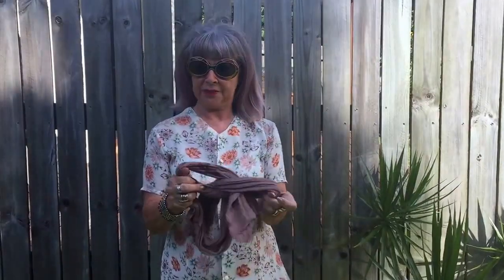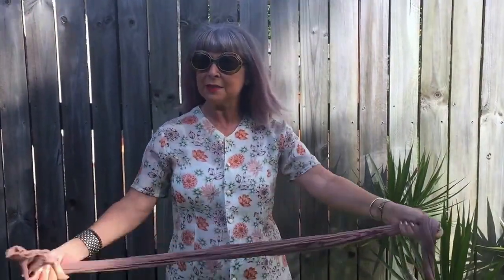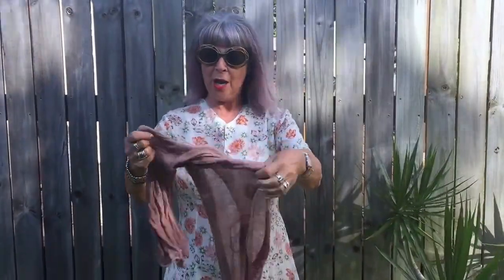I am wearing my top as a head scarf! How to get more wear out of your clothes.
I found some gorgeous muslin light summer tops in Byron Bay, which I wear round my head as a vintage-style scarf, till it gets a bit nippy & then I can just pop it on as a wrap! What a great way to save on packing and travel light.